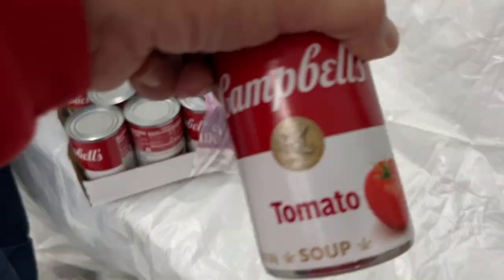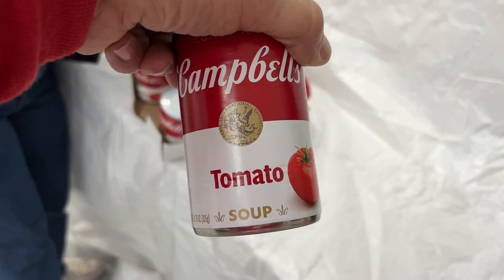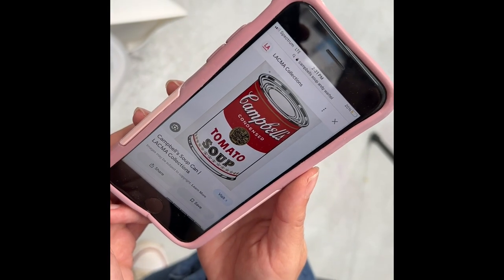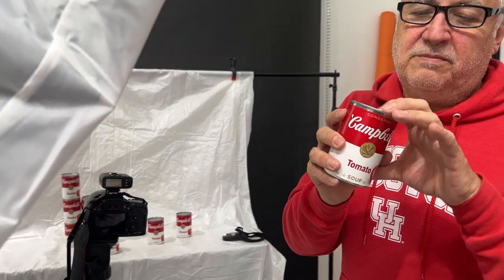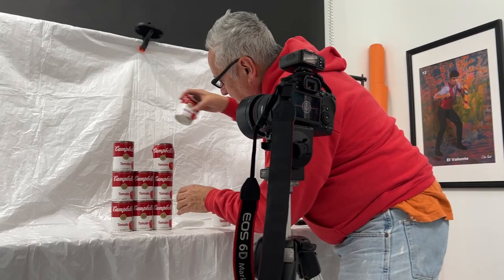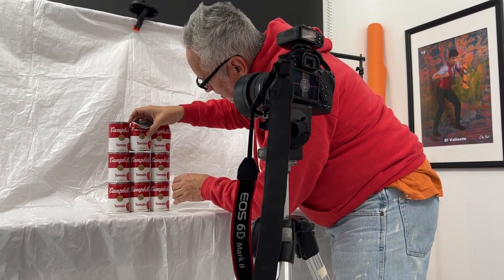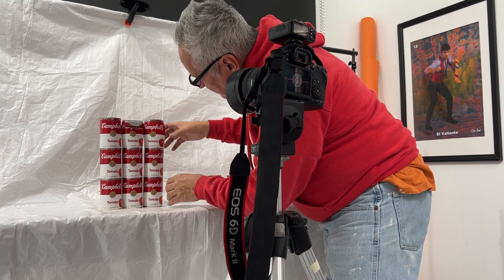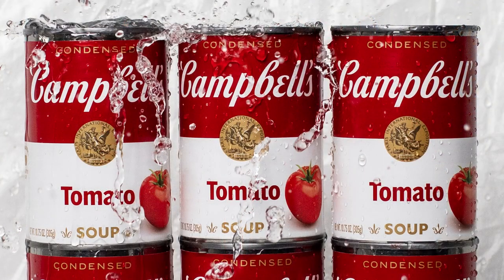Campbell's Soup Can Behind the Scenes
This is a video demonstrating how we did the Campbell's Soup Can photos.